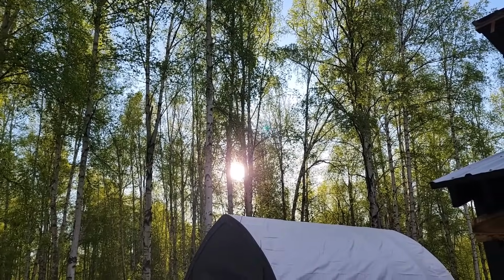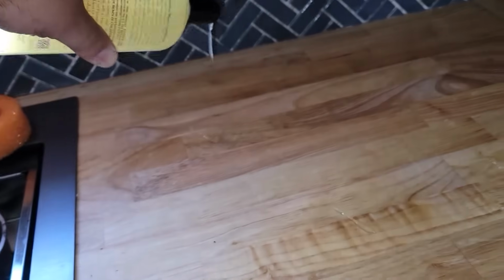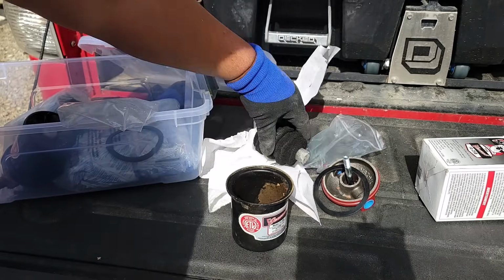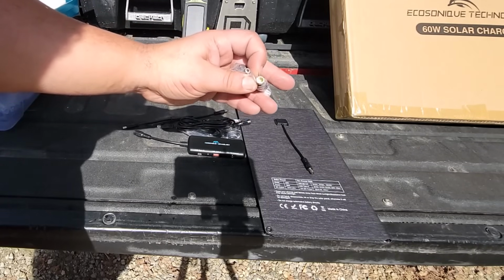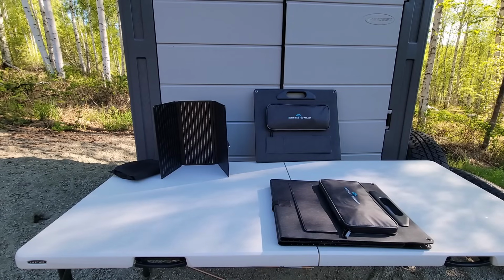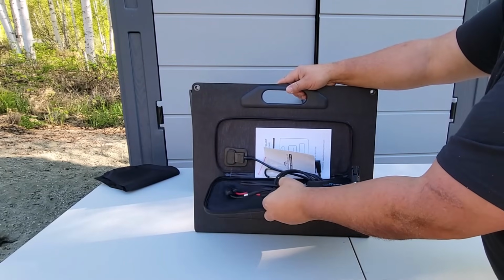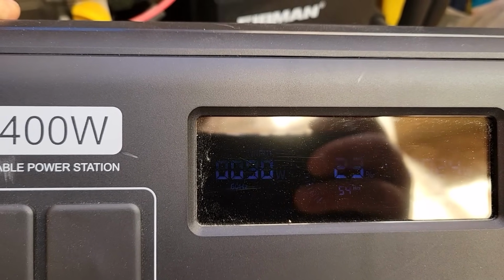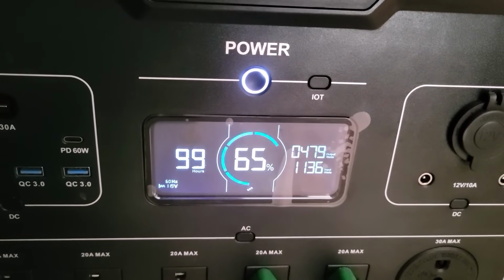Working On Lots Of Stuff Around The Property!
Here are the links for the Ecosonique Solar Panels:
60W & 100W

AMAZON STOREFRONT; ALSO WORKS FOR REGULAR SHOPPING:

FOR EMERGENCY MEDICINES & ANTIBIOTICS:

Use This Code For $10 OFF:  ROS-BTP6110

ITM TRADING: For U.S. residents looking to expand their Gold & Silver buying knowledge. Schedule a FREE Wealth Protection Strategy Call With ITM Trading

Whether you have $5,000 or $5M to protect, they can help you. With rising inflation, money sitting in cash or tied up in the markets (aka the system) is all at risk. If you have questions, they can answer all of them with data to support them. They can explain everything to you in layman's terms, including exactly what's involved with a custom Gold & Silver strategy and plan.